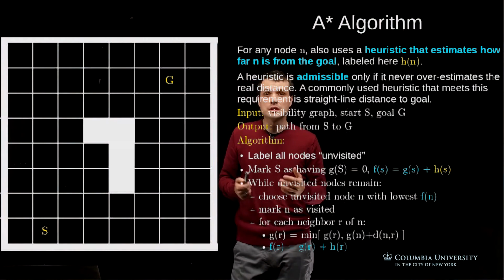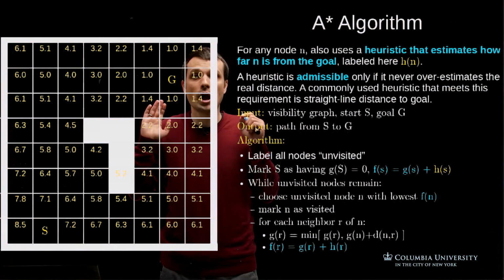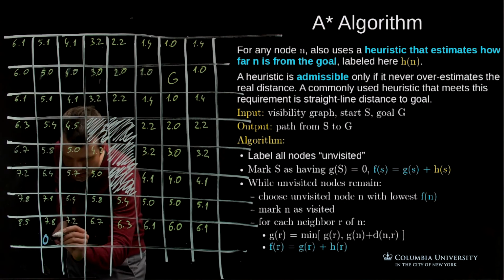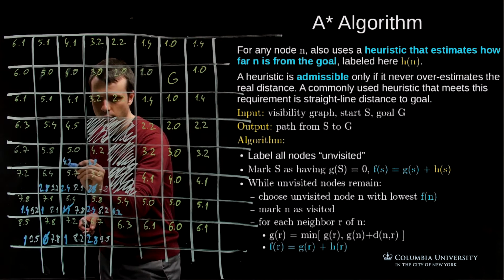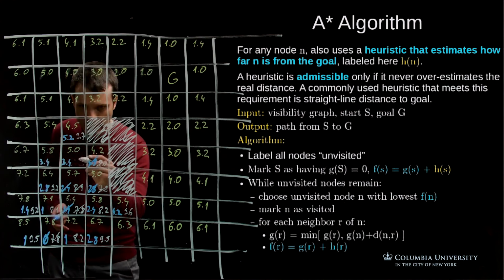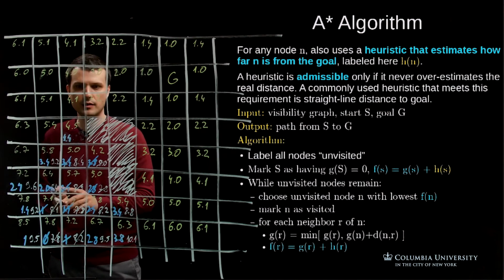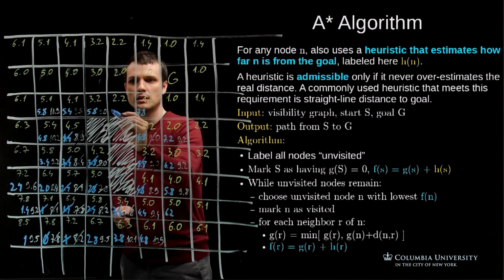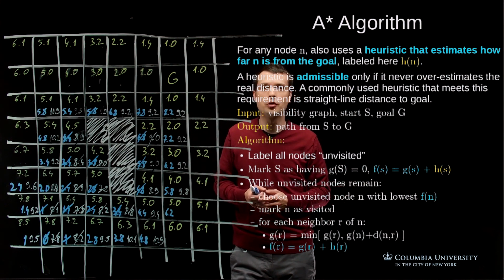COLRXXXX2017-V008500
MM_AI_Course3_9.5 A- search.mp4